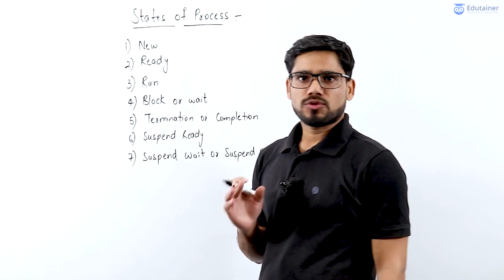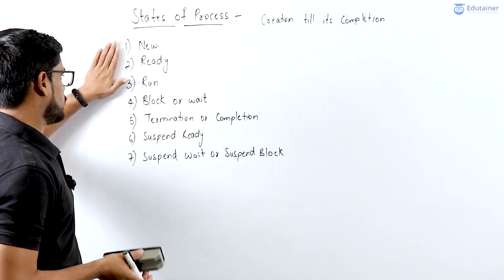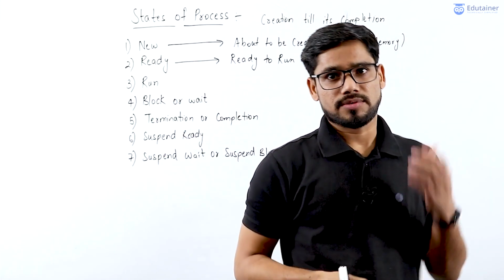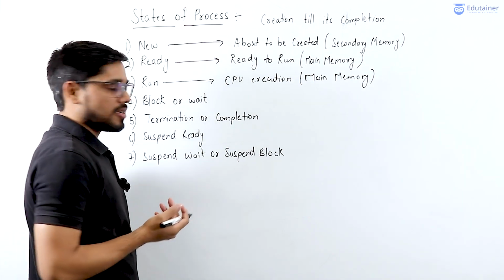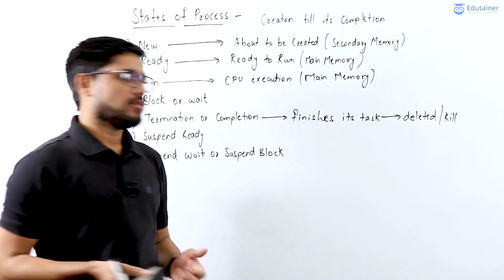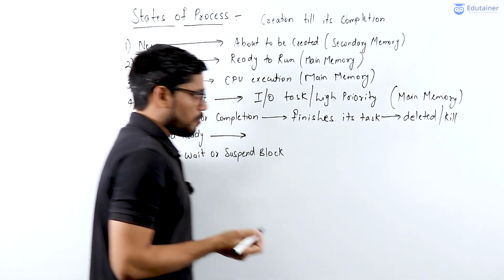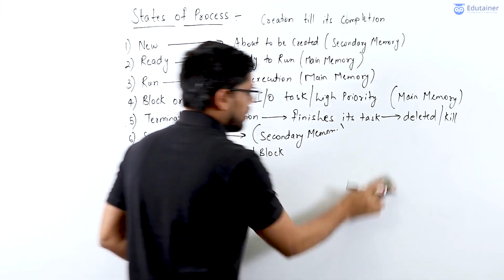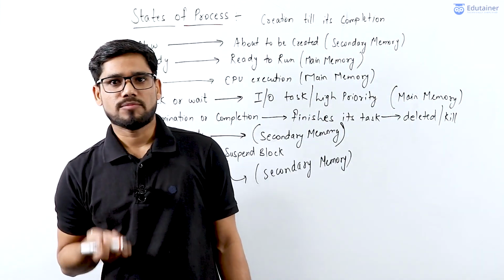3. States Of Process